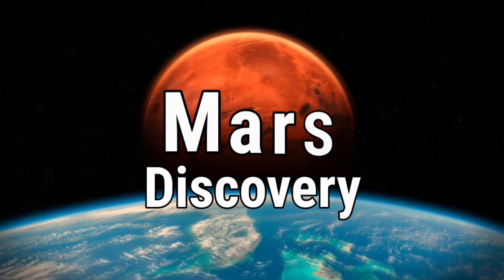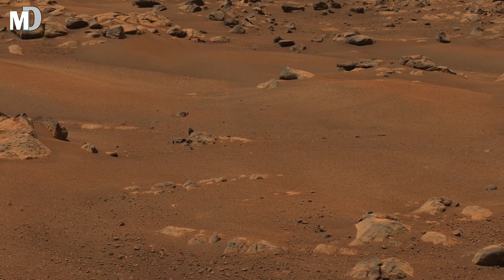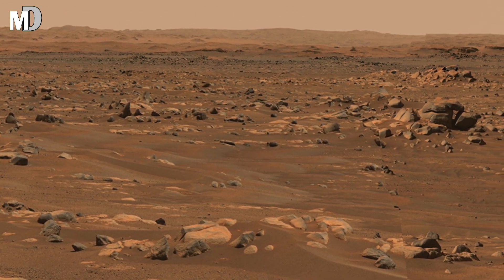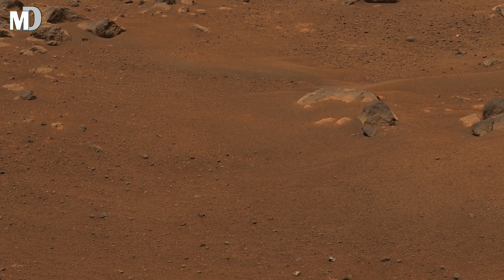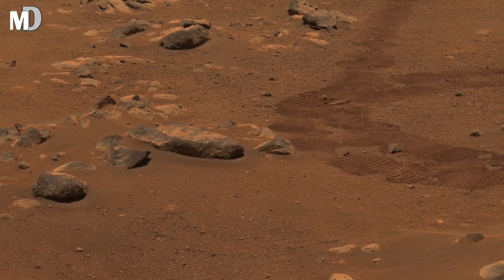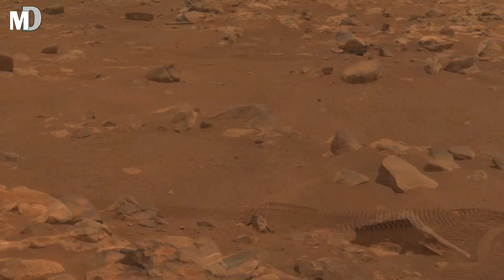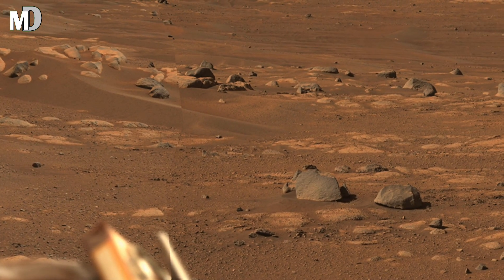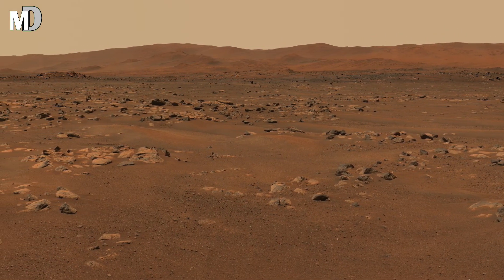Mysterious Red Stone Field on Mars | NASA Perseverance rover 4K Video | Amazing New Mars Discovery